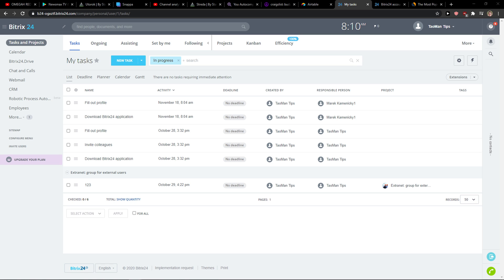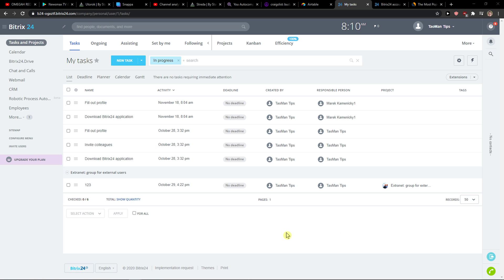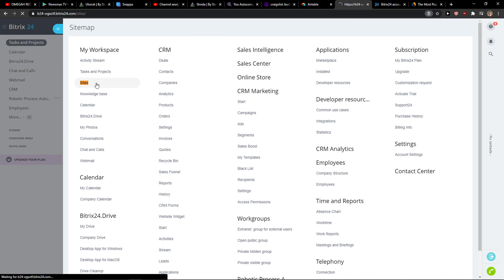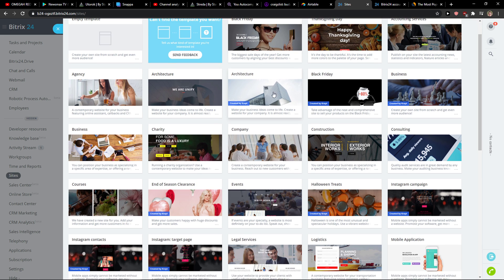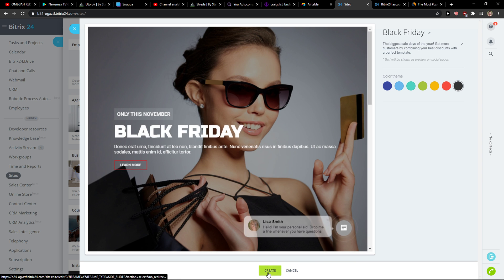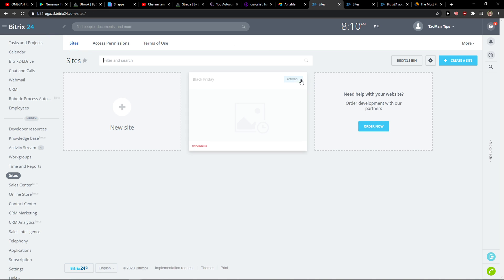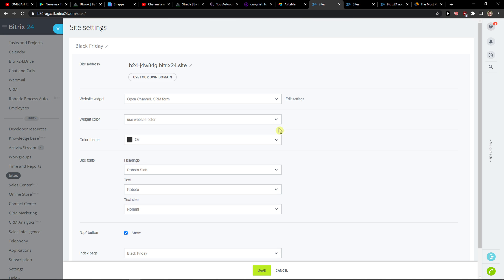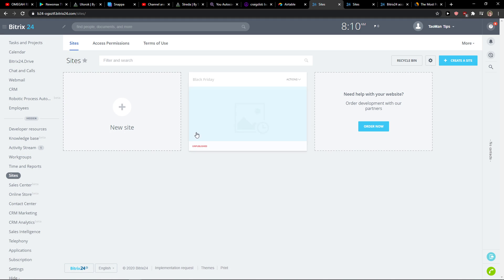How To Add Websites In Bitrix24